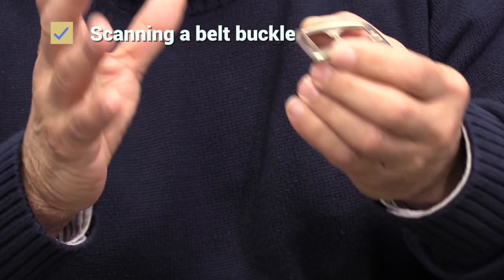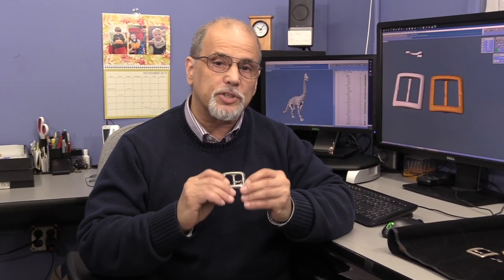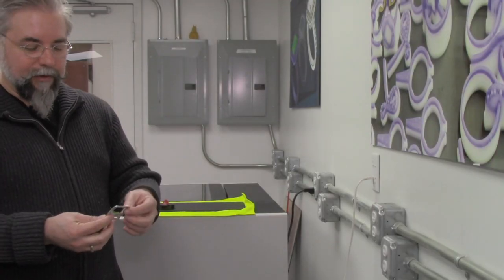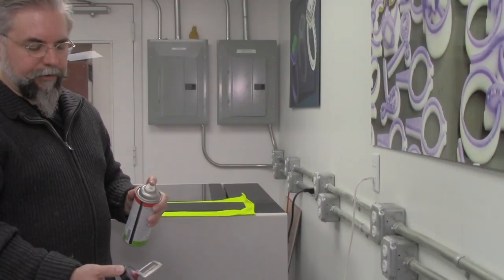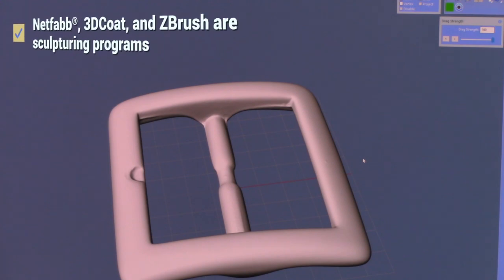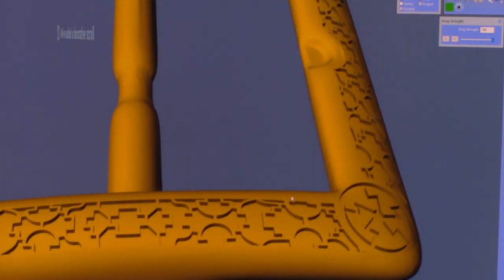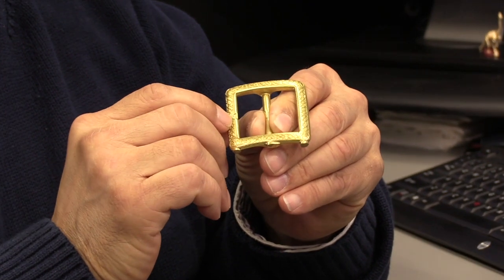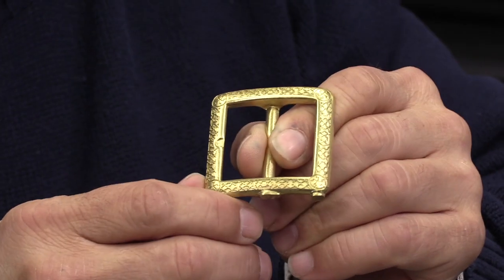3D Scanning Episode 4 - Belt Buckle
In 3D Scanning Episode 4 Non-Traditional Parts - Belt Buckles, we see how this new technology can be used to easily transform plain or ordinary pieces into exciting jewelry.  Here we turn a simple belt buckle into a one-of-a-kind conversation piece.

Master Jeweler and Carrera CAD/CAM Director Tom Manos and Greg Falkner, Carrera's Product Development Manager share how using Carrera's 3D scanner, they first created a CAD file of the old, plain belt buckle. Using that CAD file they then added sculptural details for a custom, one-of-a-kind belt buckle.

Key Takeaways
• Use 3D Scanning files to transform ordinary, non-traditional pieces
• Netfab, 3D Coat and Z Brush are sculpturing programs that add detail and customer appeal
• CAD programs create 3D printable files ready for casting
• 3D Scanning workflow greatly reduces time, cost to replace parts